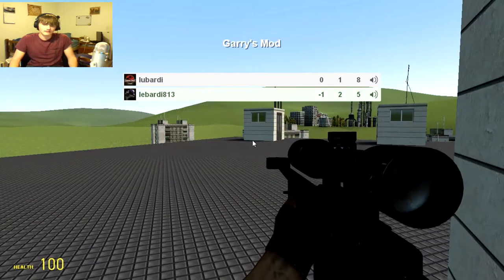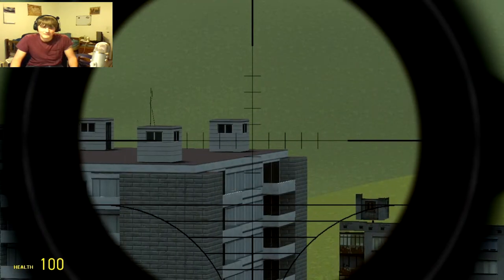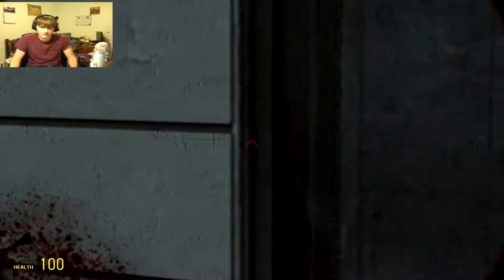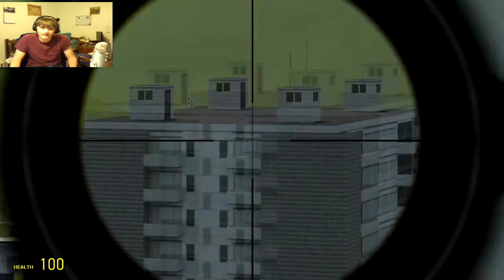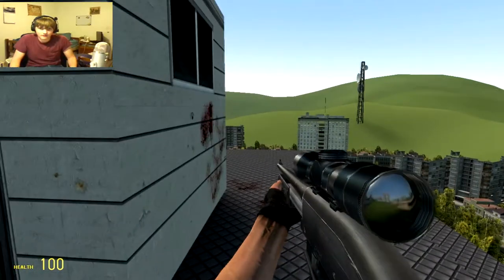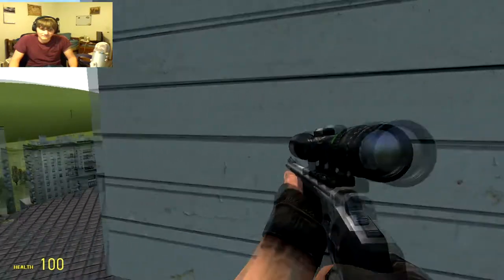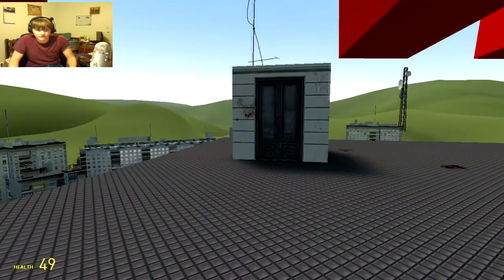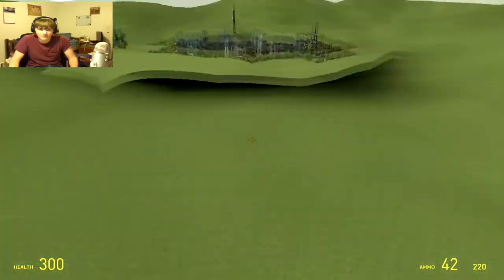Garrys Mod Showcase TFA Sniper Rifles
ALL MODS REQUIRE THE BASE FIRST!
This mod also has the Machine Guns And Shot Guns Along with the sniper rifles but i only feature the snipers in this video.
(this is only for videos that arent skyrim related)